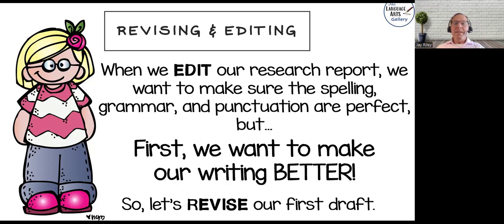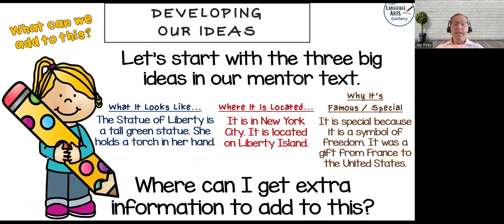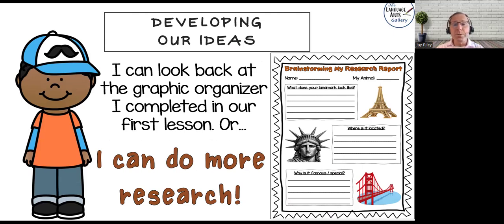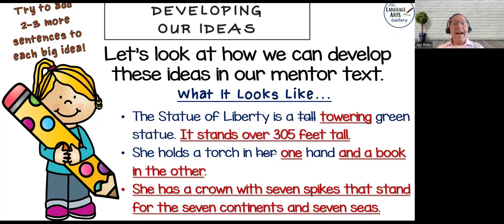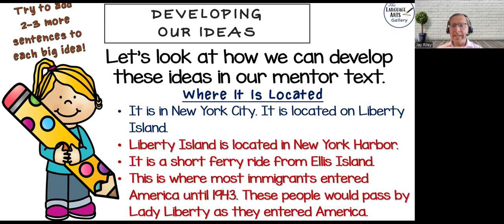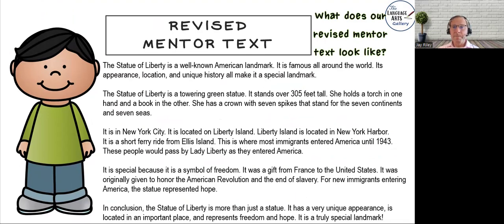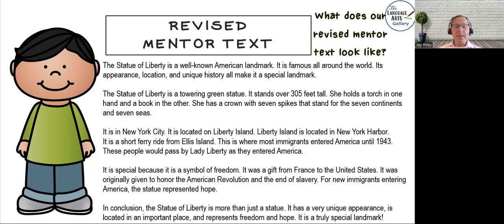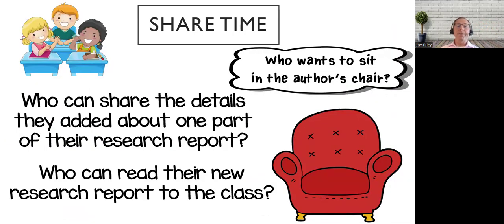How to Write a Research Report | Developing Strong Body Paragraphs Young Writers Series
Welcome back to Lesson 3 of our Famous Landmarks Research Report writing series! In this video, young writers learn how to expand their notes into clear, detailed body paragraphs and strengthen their informational writing skills.

Students will take the three big ideas from their graphic organizer—location, appearance, and why the landmark is special—and turn each one into a fully developed paragraph. We walk step-by-step through:
✔️ Adding extra information
✔️ Using research details
✔️ Writing supporting sentences
✔️ Improving clarity and organization

This lesson helps students learn how informational texts are built and gives them a practical model for drafting strong, well-organized body paragraphs. Perfect for writers in Grades 2–5, ELL/ESL students, and classrooms working on research writing.

By the end of the video, students will be able to:
• Turn notes into detailed paragraphs
• Use facts to support their ideas
• Strengthen their writing through revision and editing
• Improve the clarity and structure of their research report